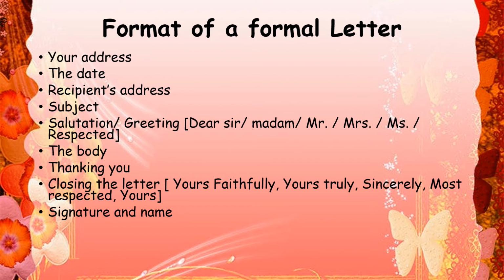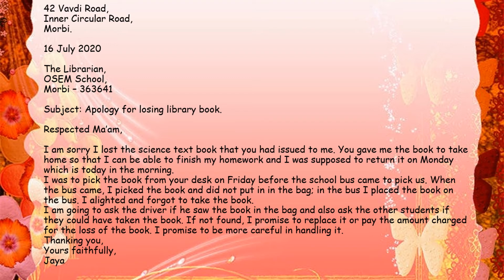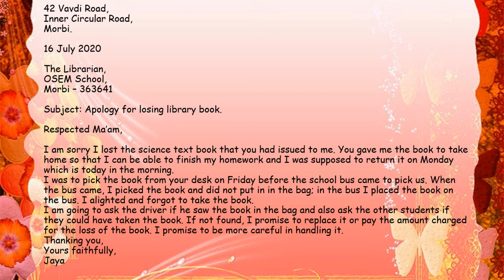FORMAL LETTER Class 6